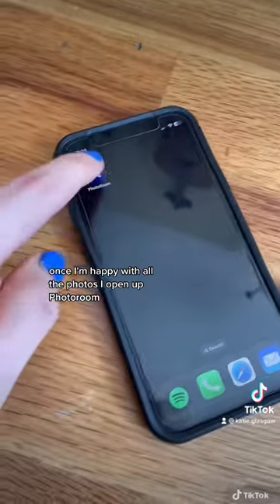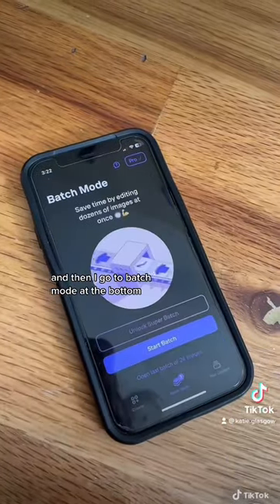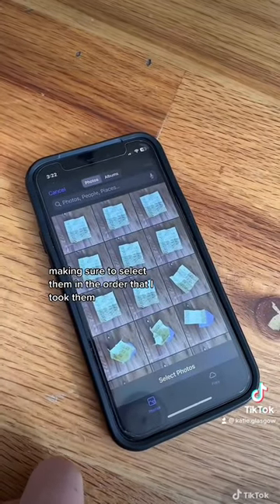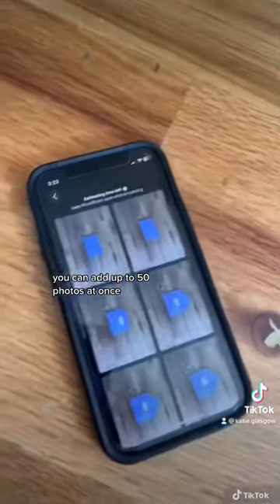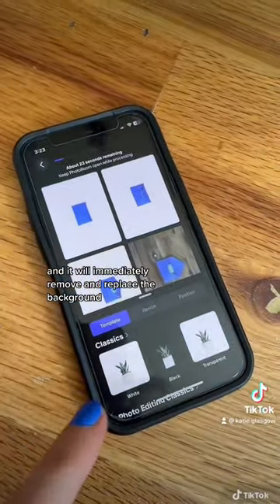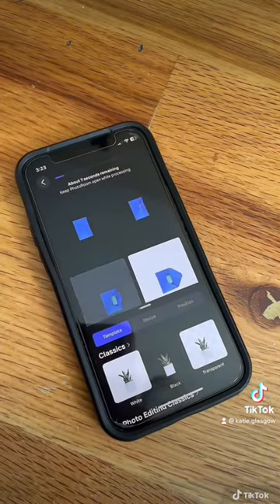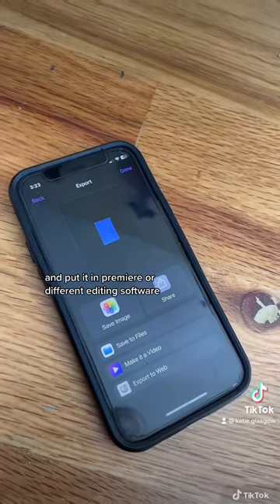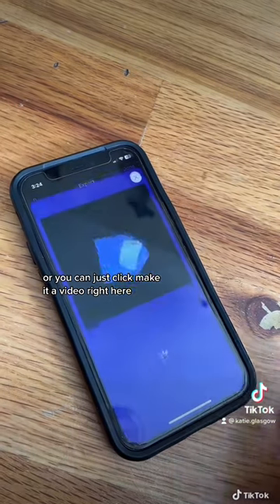ANIMATING TUTORIAL how I use Photoroom to make mixed media animations 💌